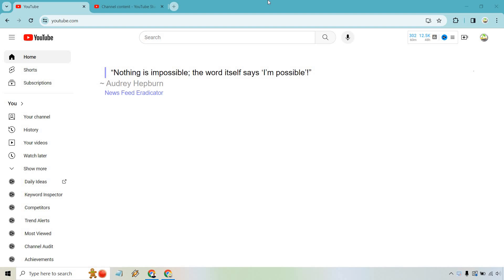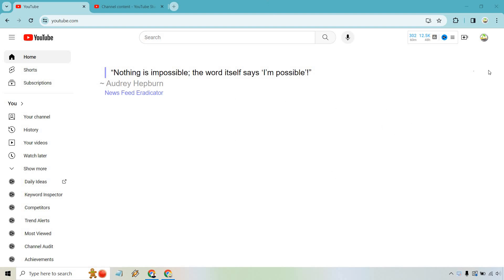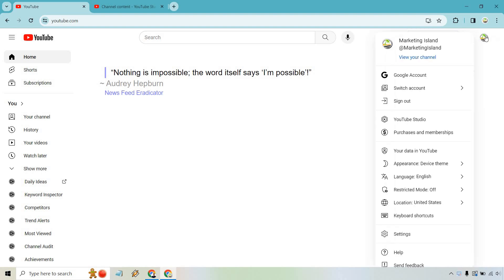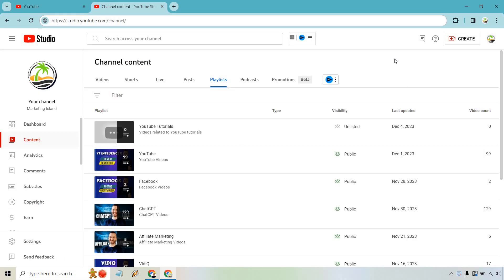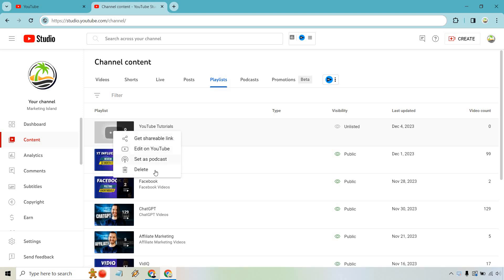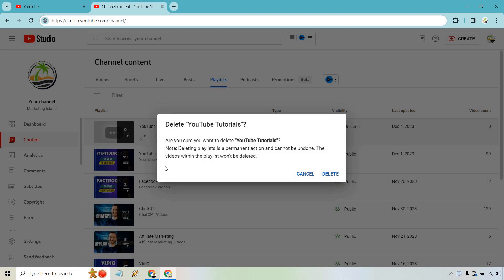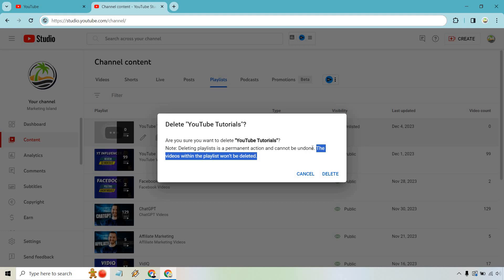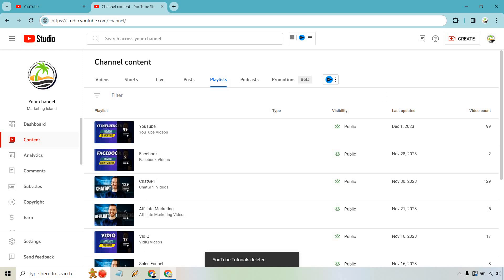How To Delete Playlist On YouTube (1 Minute Guide)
How To Delete Playlist On YouTube

So would you like to see how to delete a YouTube playlist? This is a very easy process, and it's so easy, that I'm going to show you how it is done in around 1 minute (only a few seconds longer)! Check out this tutorial about deleting YouTube playlists to see how it is done,